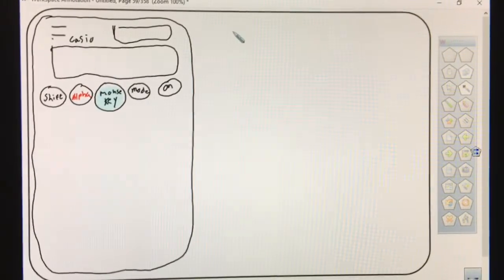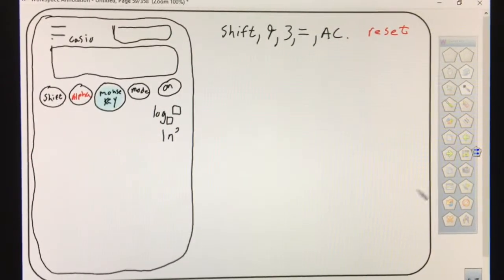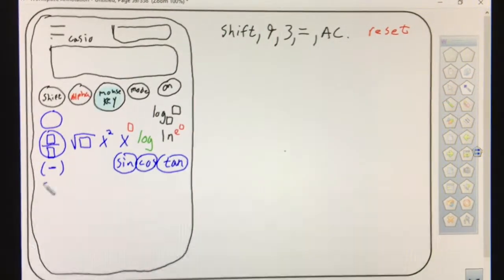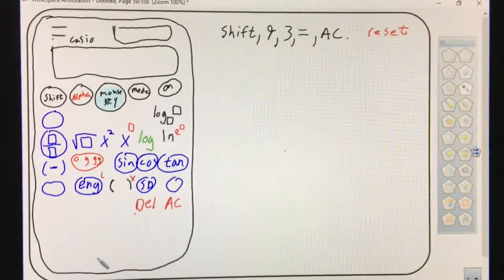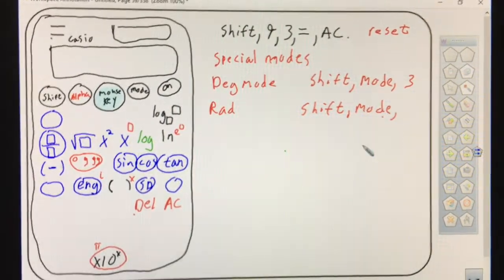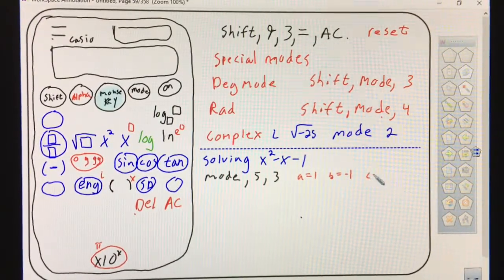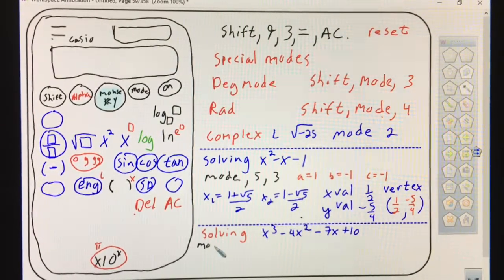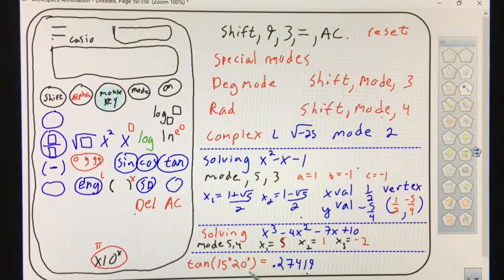Casio fx-115ES cheats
Some of the useful keys on the Casio